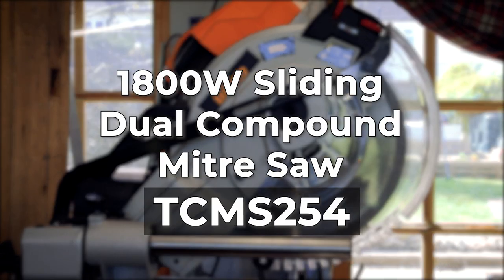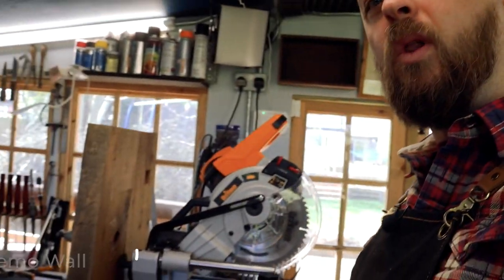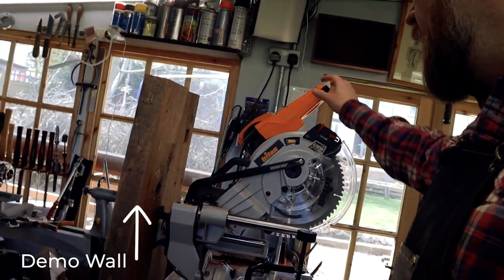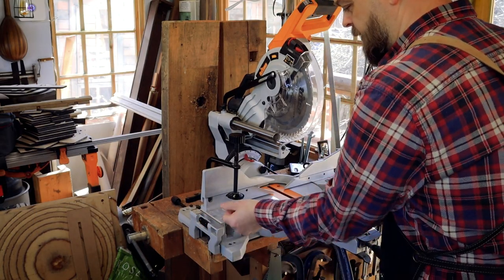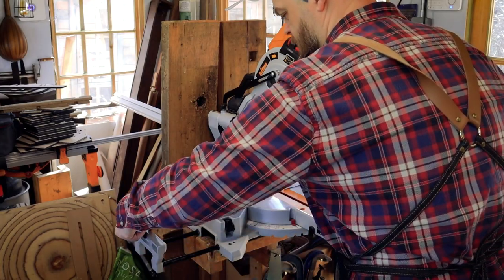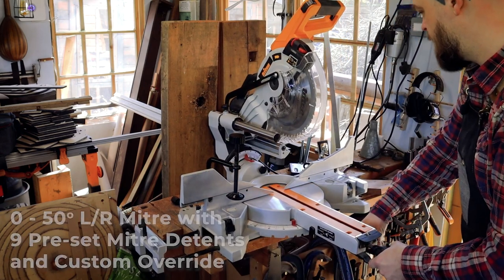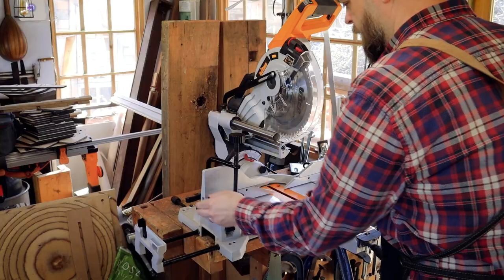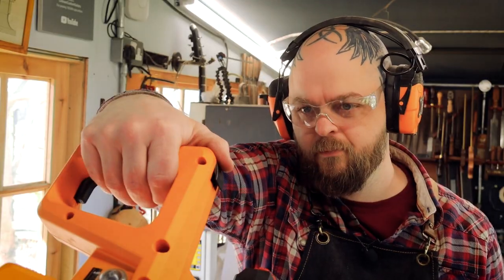NEW Triton TCMS254 1800W Sliding Dual Compound Mitre Saw 254mm - The cleanest cut in your workshop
Ben Crowe takes you through the features of Triton's NEW TCMS254 Sliding Dual Compound Mitre Saw. With the 2-stage dual bar sliding system, wide mitre range, double bevel, premium blade and more, the TCMS254 will make the cleanest cut in your workshop.

WOODWORKING FROM HOME?
We want to see what you’re making! Tag us with woodworkfromhome woodworkingfromhome on Instagram @triton_tools or Facebook @triton_tools_uk
From beginning to end, we want to see pics and videos of your projects!